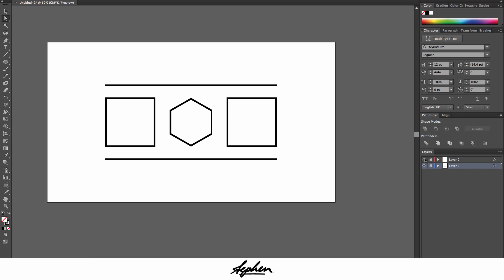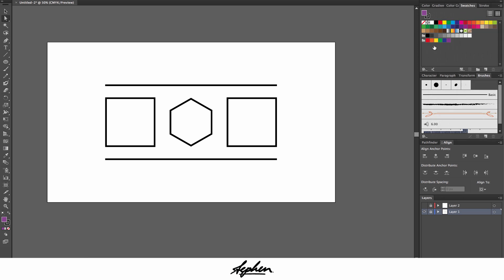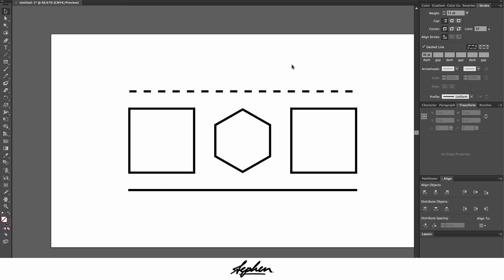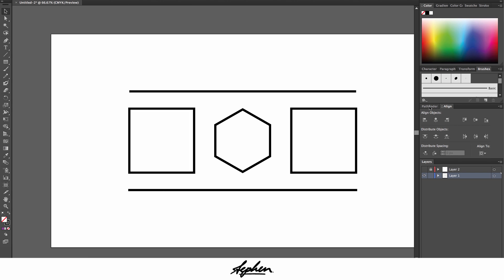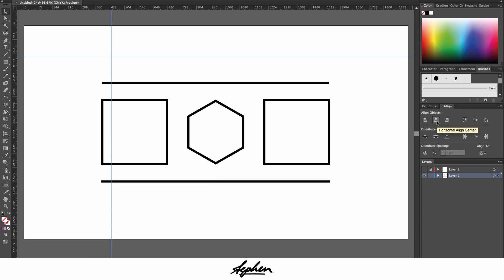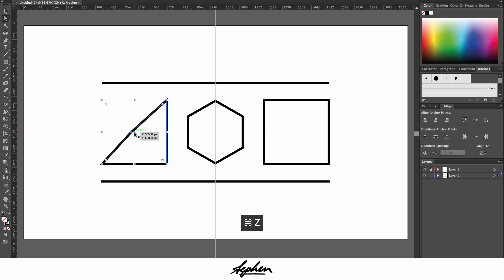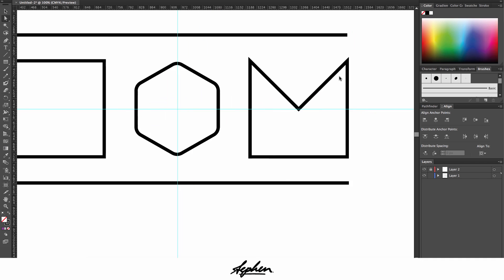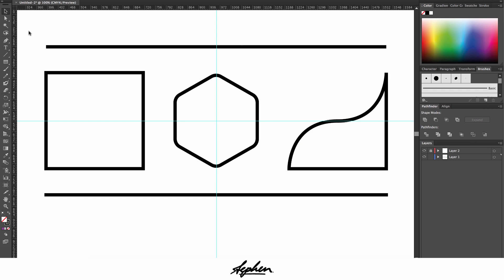Workspace, Select Tool & Direct Select Tool | Adobe Illustrator Tutorial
Hey guys, so here it is, a tutorial! I know you guys have been asking and asking and Ive been saying I would do it and never did, but Im hoping to make a start on some more tutorials soon that branch out from this one, eventually covering all of the subject area I would consider 'basic'. Then maybe move onto different 'difficulties' of the program and keep going and going as I learn more too.
I'm sorry if you already know everything in this video, this is the very first of the basics, and I thought it would be a good idea to get started on the very first things to ensure people watching these are using the program as efficiently as possible. This of course is the workspace. You can create custom workspaces, so you can change all of your tabs, making it easier for you once you have it laid out how you prefer. I then go on to talk about the select tool, and the direct select tool, as these are the first 2 tools on the palette. There isnt a whole lot to show about these 2 tools as they basically do as they say, but I have covered everything that came to mind, and anything I use them for. This tutorial is mainly focusing on the workspace, and the movement and adjustments of anchor points. I hope this tutorial has helped some of you, there should be a part 2 soon I hope; this will probably be the the next few tool in the tool palette. Thanks guy, happy 2015!

Also, sorry about the microphone quality and the clicking you can hear. I'm having to use my MacBook since my desktop is currently broken, so please bare with me while i'm having to use the built in mic.

If you want to keep up with what I am doing, i'm pretty active on my Tumblr blog with updates of my uni projects. Go check it out!

Skype
FallenDesignsUK